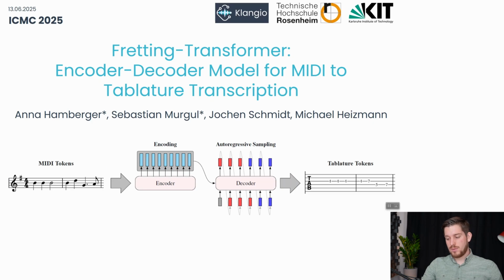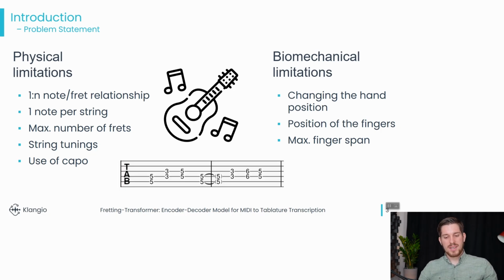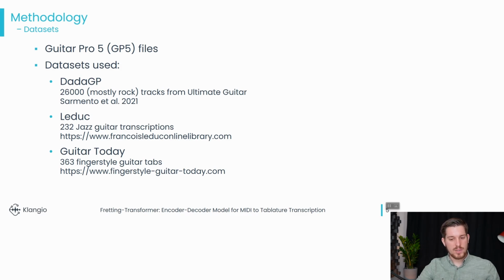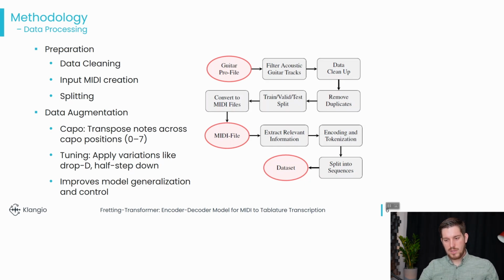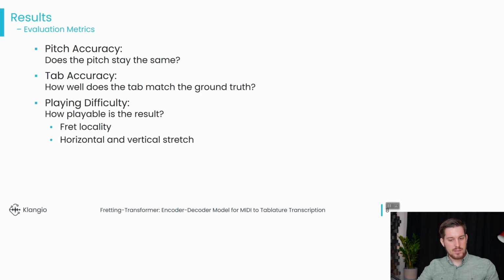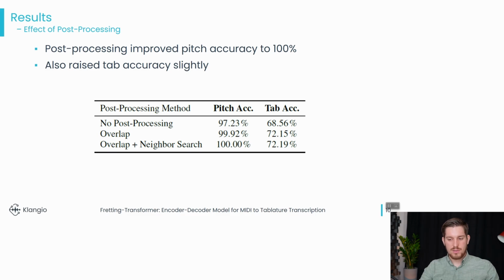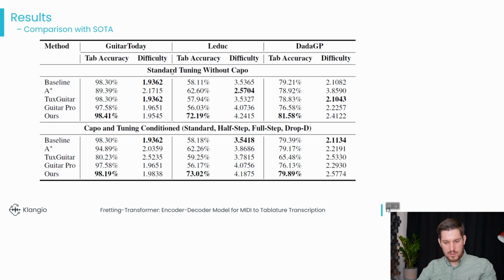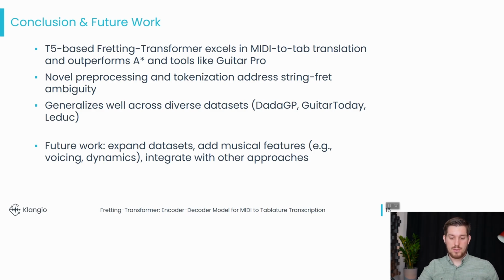Fretting-Transformer: Encoder-Decoder Model for MIDI to Tablature Transcription (ICMC2025)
🎸 Fretting-Transformer: Encoder-Decoder Model for MIDI to Tablature Transcription
🎤 Presented by Sebastian Murgul at ICMC 2025

In this talk, Sebastian Murgul (Klangio GmbH) presents the research behind the Fretting-Transformer, an encoder-decoder model designed to transcribe MIDI sequences into guitar tablature using a T5 transformer architecture.

Tablature transcription is a complex challenge due to the string-fret ambiguity and the need for realistic playability. This model reframes the task as symbolic translation and integrates novel tokenization, tuning/capo conditioning, and post-processing strategies to produce playable and accurate tablature outputs.

📌 Highlights of the Paper:
- Transformer-based MIDI-to-tab transcription using T5
- Trained on GuitarToday, DadaGP, and Leduc datasets
- Conditioning on tuning and capo settings
- Outperforms rule-based,  A* and open source/commercial tools like TuxGuitar and Guitar Pro 8
- Includes evaluation metrics for accuracy and playability

🎶 This research pushes the boundaries of symbolic music processing, bridging the gap between algorithmic transcription and guitarist-friendly notation.

📚 Authors:
Anna Hamberger, Sebastian Murgul, Jochen Schmidt, Michael Heizmann
📍 Presented at the International Computer Music Conference (ICMC) 2025